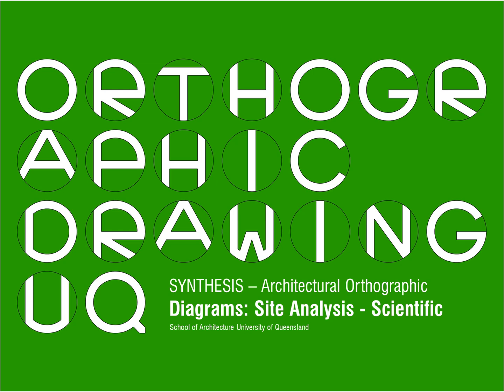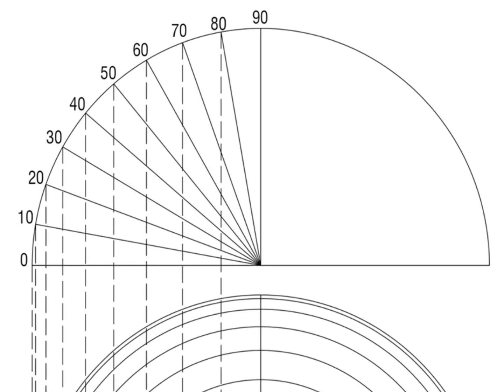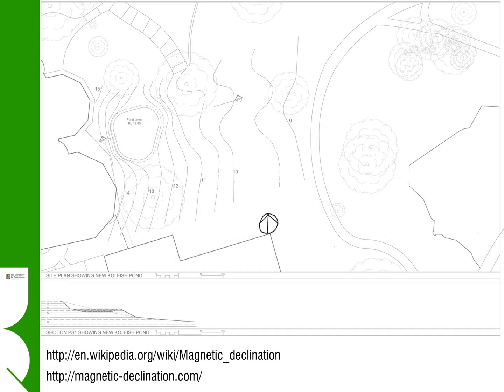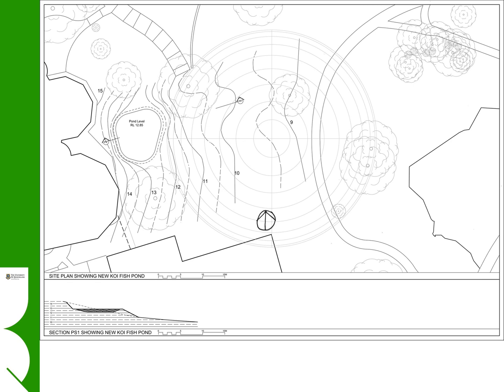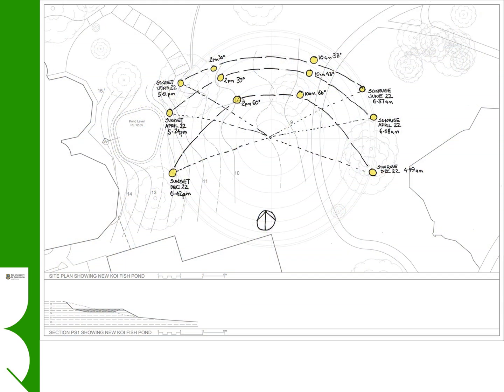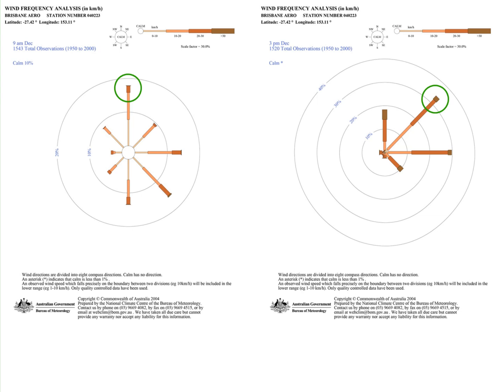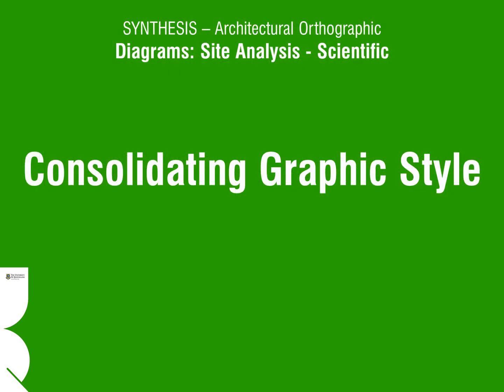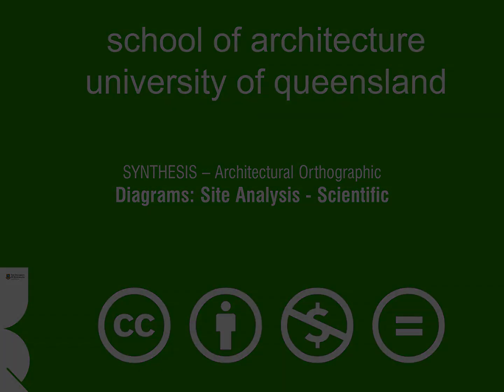Diagrams Site Analysis Scientific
Techniques for observing and recording quantitative site analysis information.